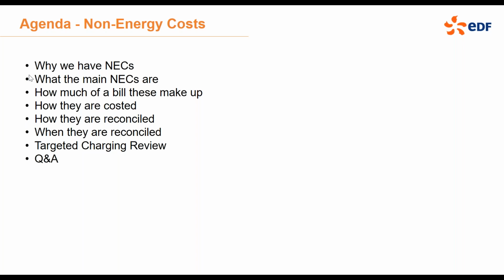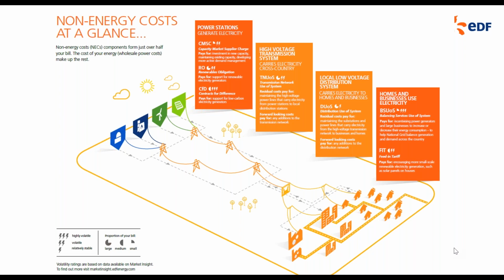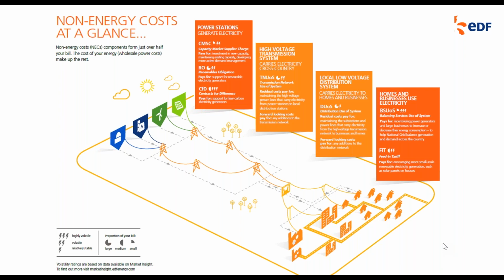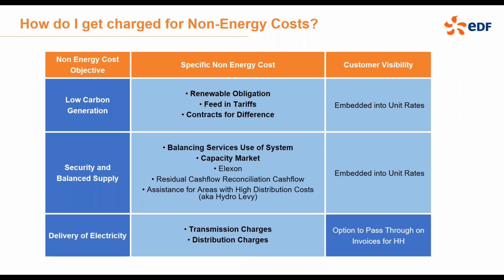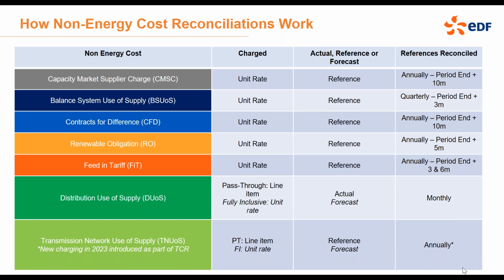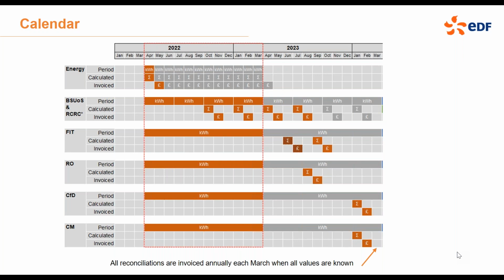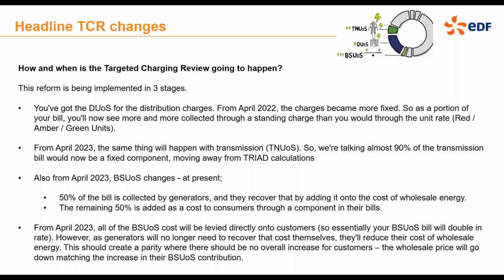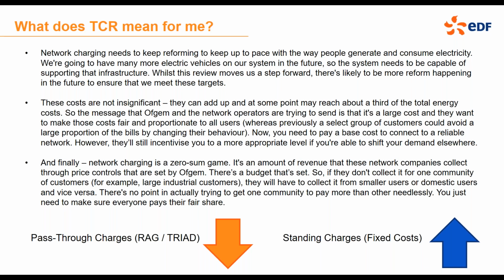CCS webinar: non-energy costs and reconciliations